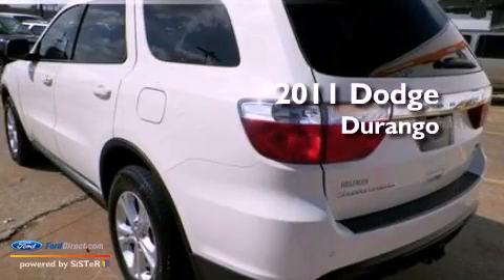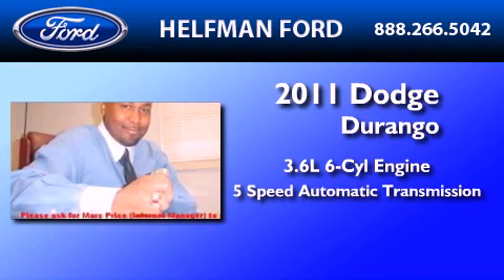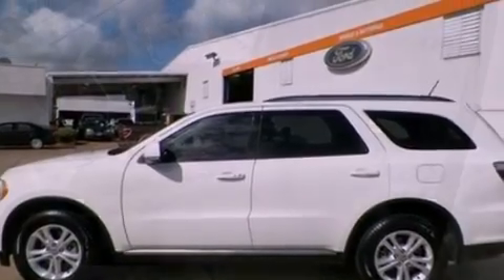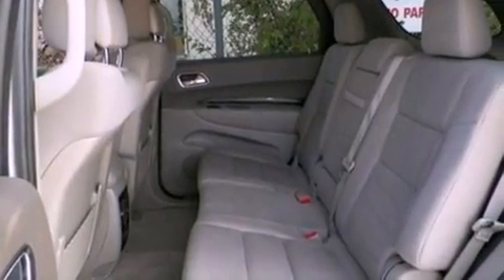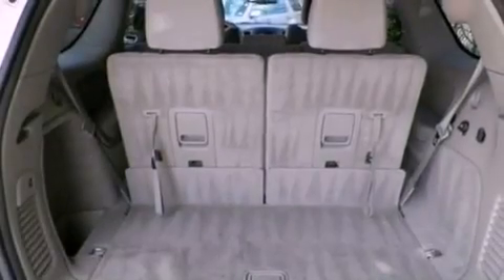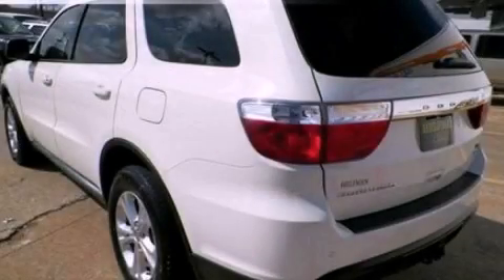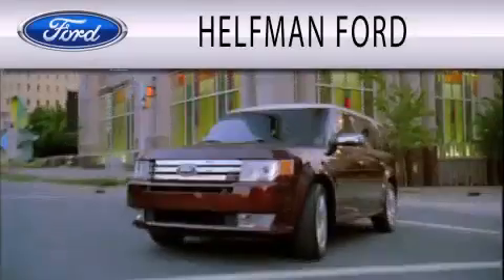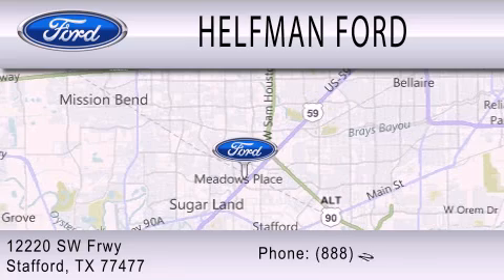2011 Dodge Durango Stafford TX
Year : 2011
 Make : Dodge
 Model : Durango
 Engine : 3.6L V6 24V MPFI DOHC
 Trans . : 5-SPEED AUTOMATIC
 Exterior : STONE WHITE CLEARCOAT
 Miles : 26,569
 Interior : DARK GRAYSTONE / MEDIUM GRAYSTONE
 Stock : QL151B